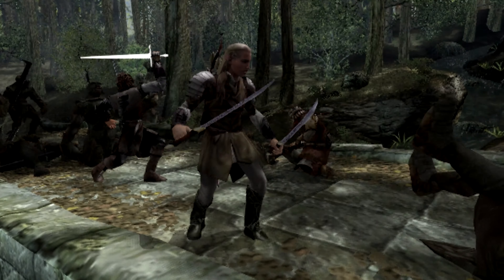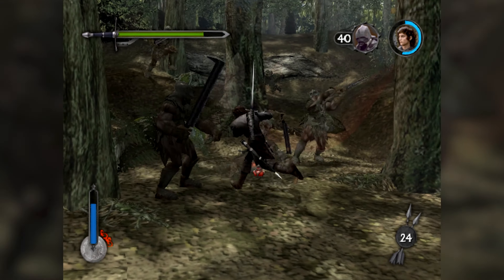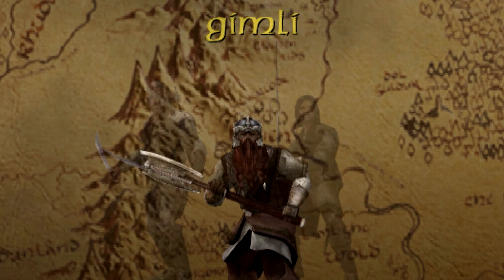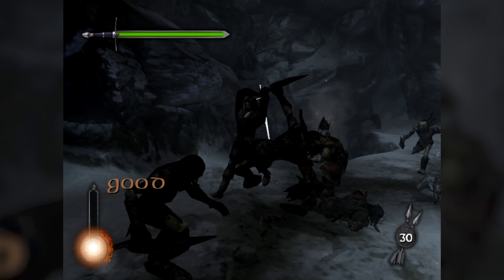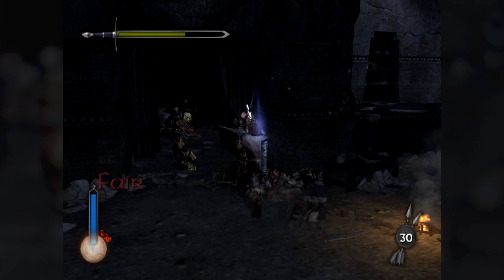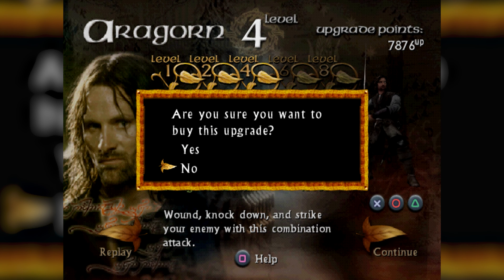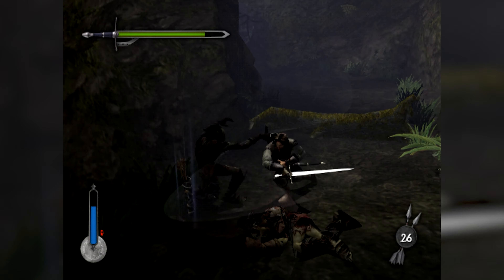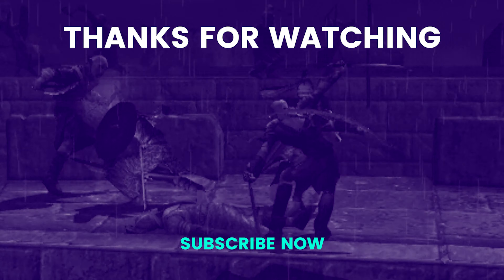LOTR: The Two Towers.. Greatest Movie Adaptation Ever?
Is Lord of the Rings: the Two Towers the best ever video game adaptation of a movie? Because we're having a hard time thinking of other titles that come close!

We're revisiting this incredible game whilst trying to decide who's better out of the three heroes. (I think we're leaning towards Legolas because spamming arrows is great fun!)